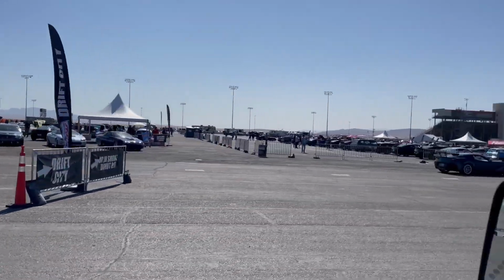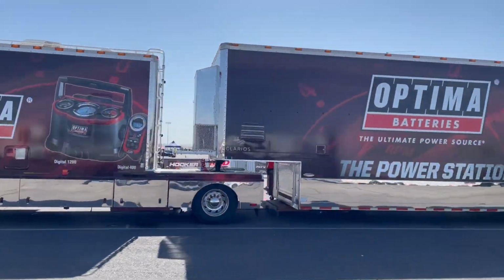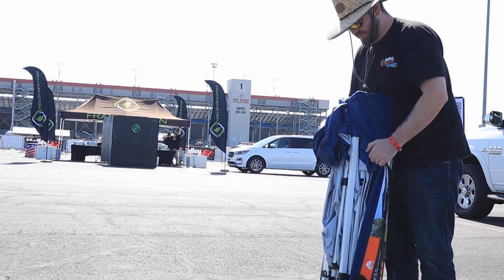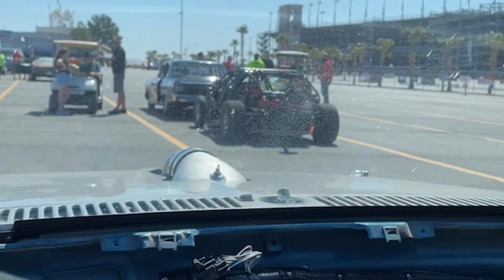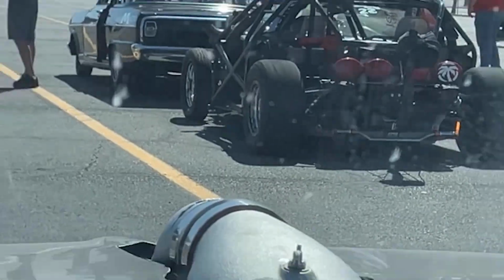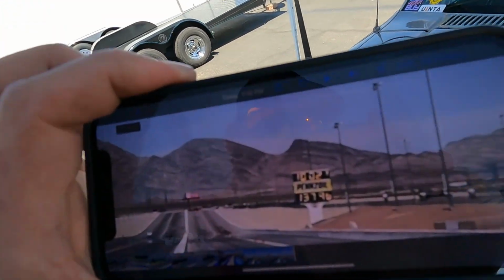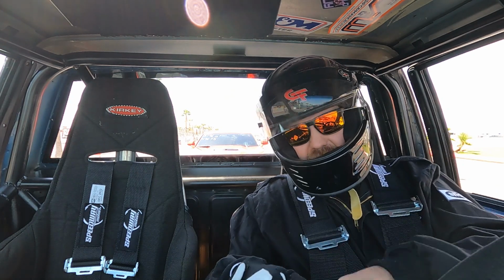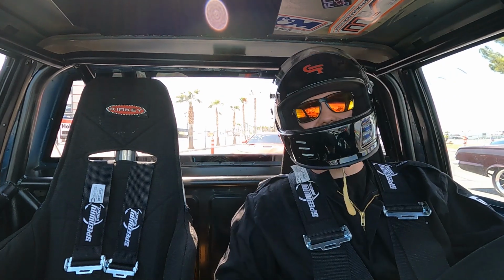LS Fest 2021 Day 1 - New Personal Best!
Day 1 of Holley's LS Fest West in Las Vegas, Nevada. Today was just test and tune. We hit a new personal best in the s10 but is it enough for a 9 sec pass???